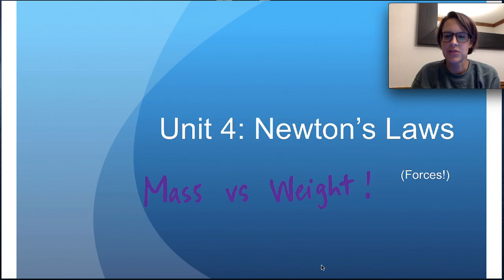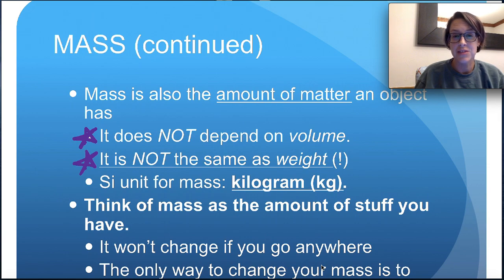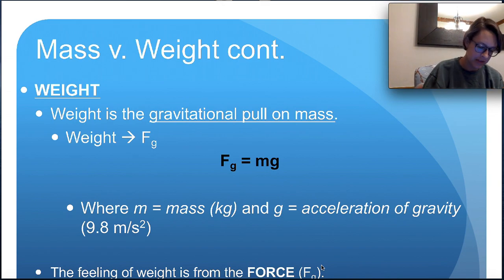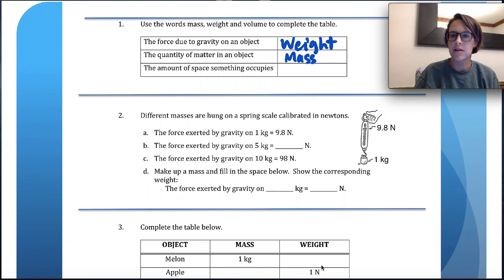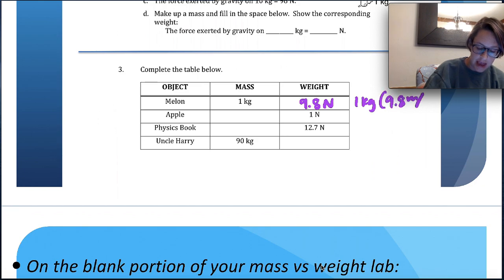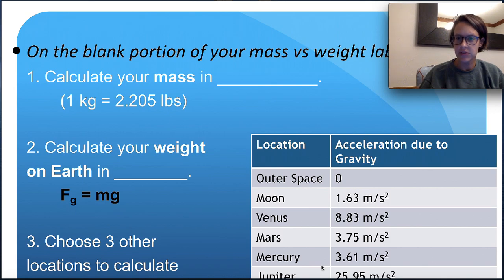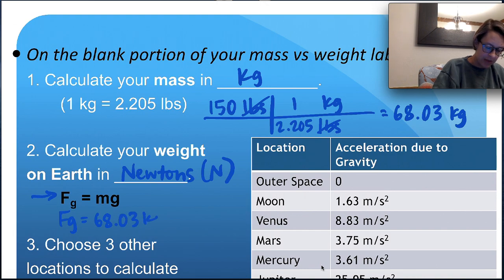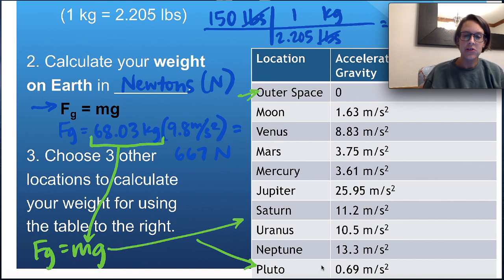Forces: Mass vs Weight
Mrs. U talks through the difference between mass and weight. The post lab questions where you calculate your own mass and weight discussion starts at 6:50.